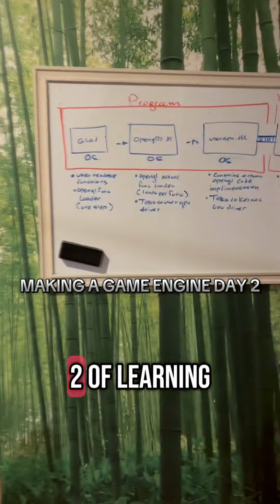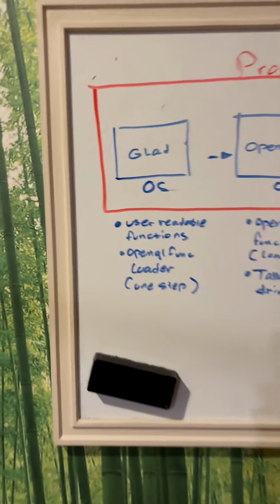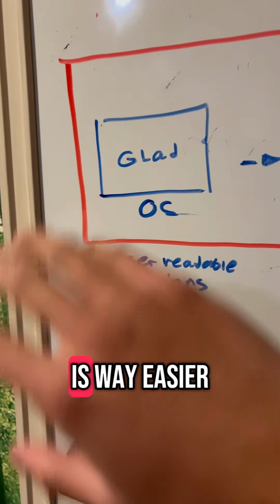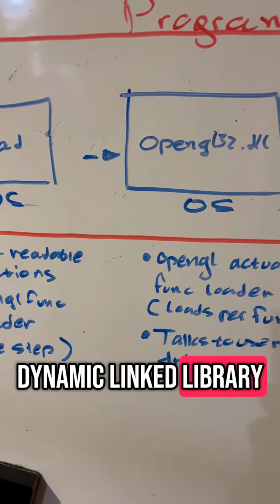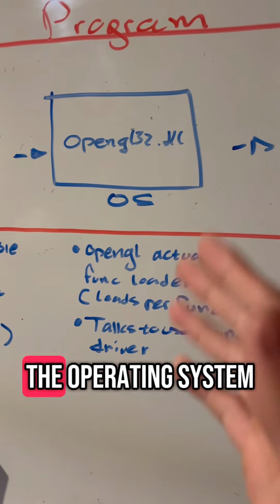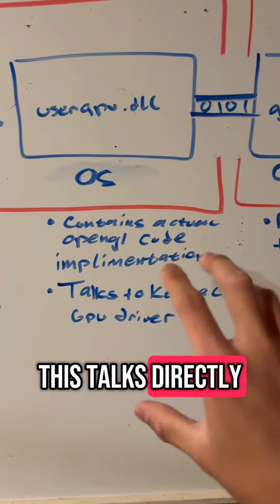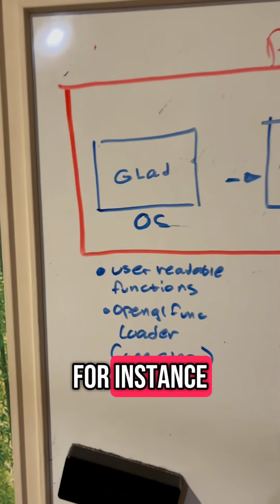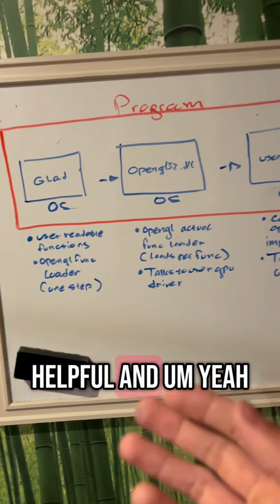Making a game engine Day 2: showing the build process for the files when you first start learnopengl